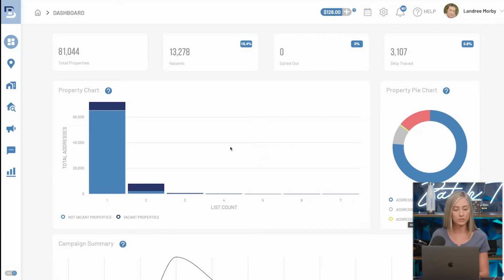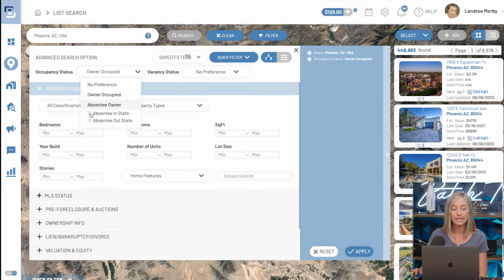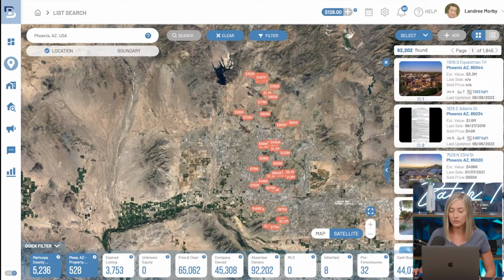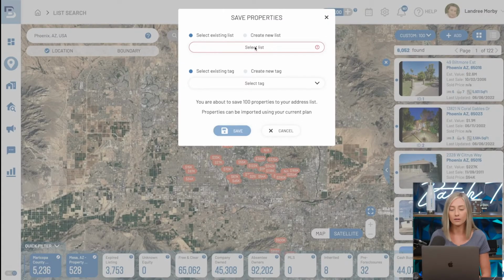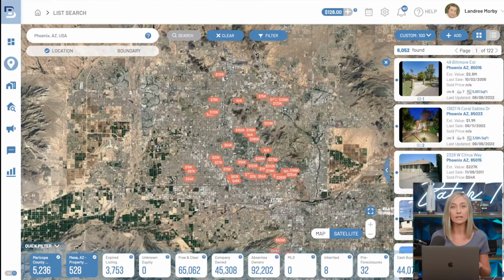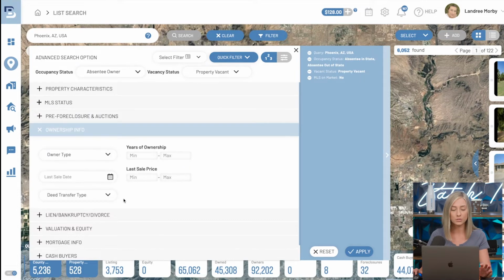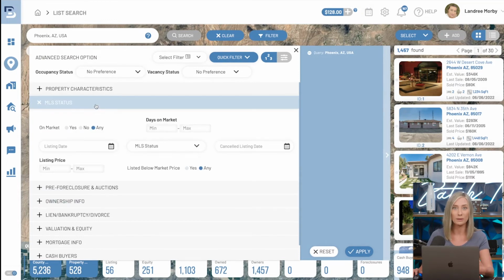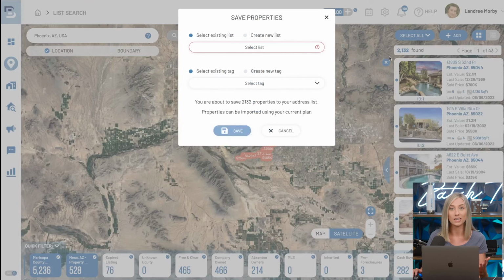Top Wholesale Real Estate Lists For Finding Motivated Sellers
Are you struggling to find the right motivated sellers at the right time? With *these* 3 lists, you'll know exactly which opportunities to focus on first!

🔥 Ready to take your business to the next level?